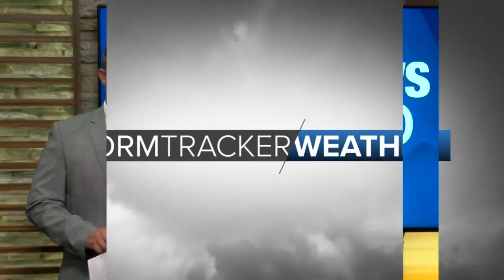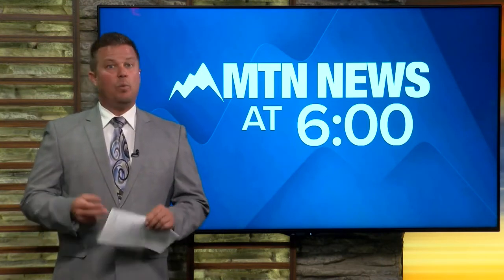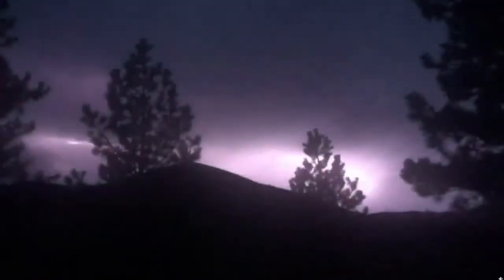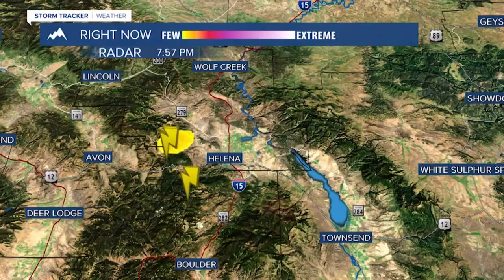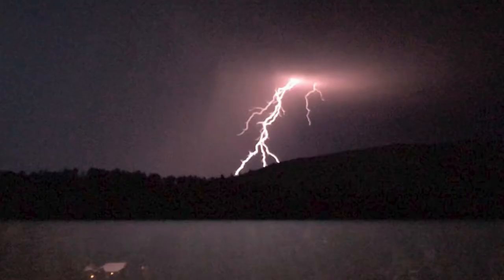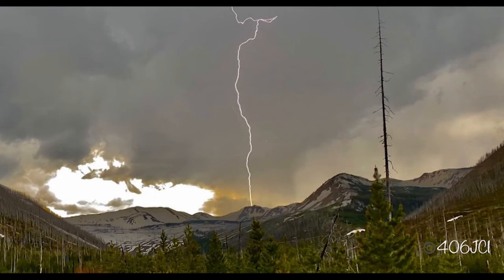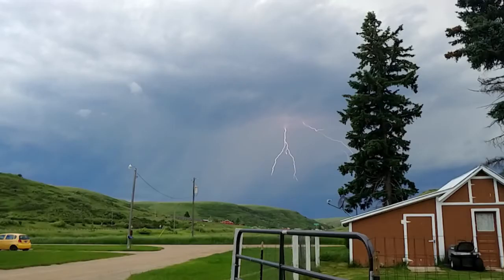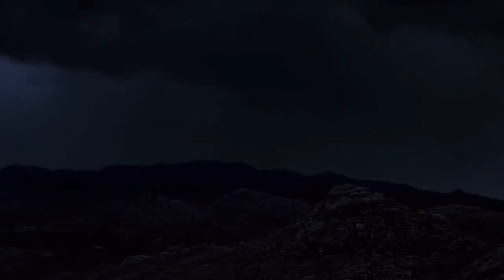Weather Wise: Lighting Charges